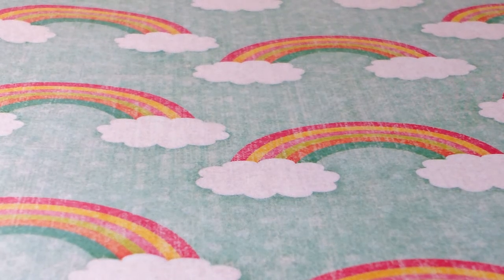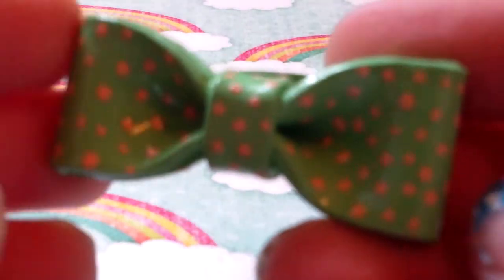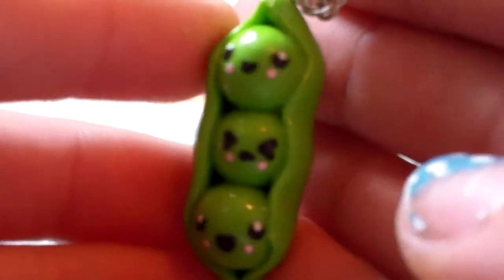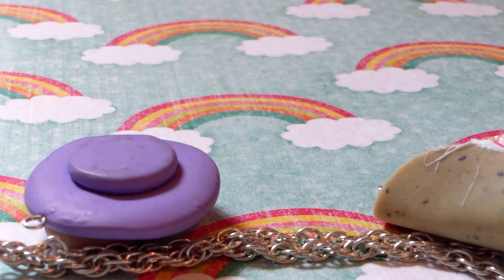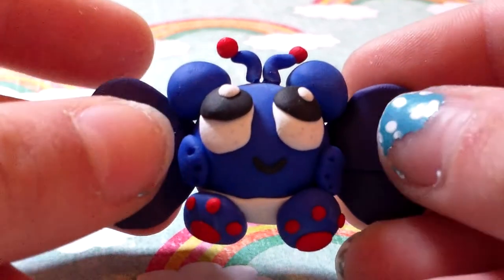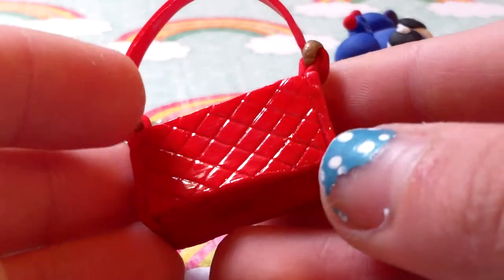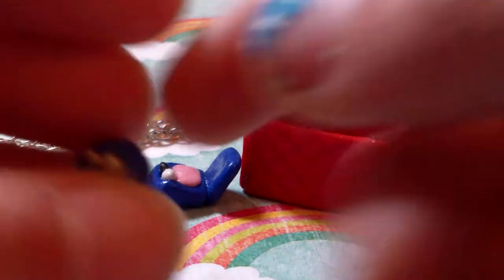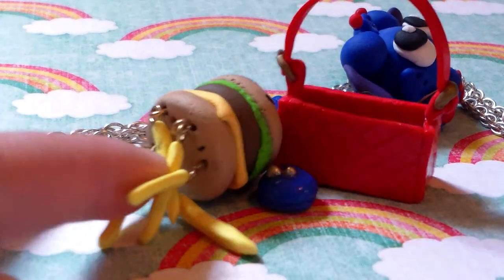Contest entry for SisterliciousBeauty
Sorry I said for you guys I meant for SisterliciousBeauty Sorry =[